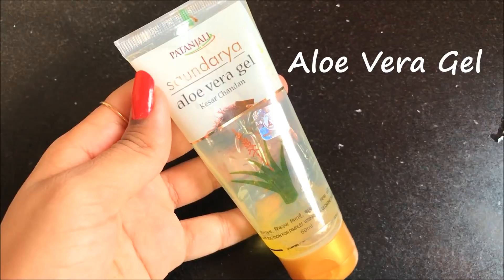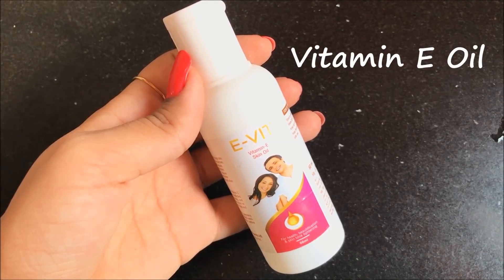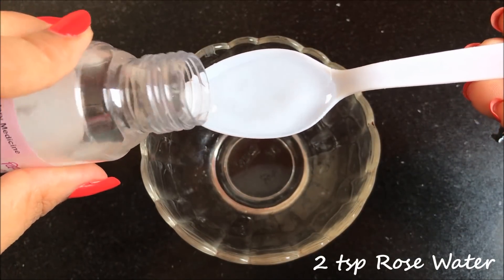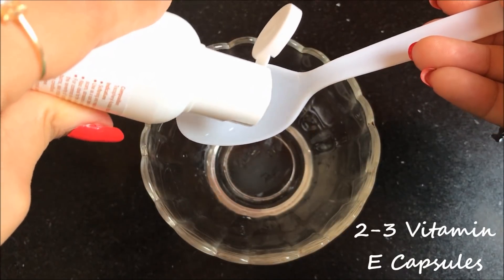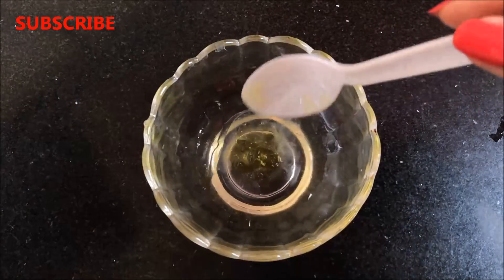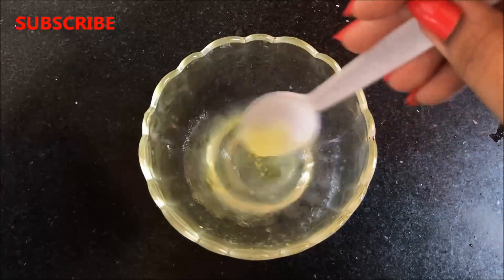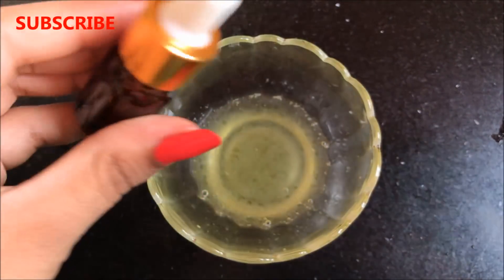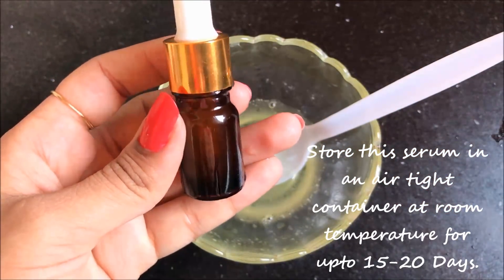How To Make Skin Whitening Serum for Fair, Bright, Glowing & Ageless Skin | Home Remedies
xoxo.
KBYE.